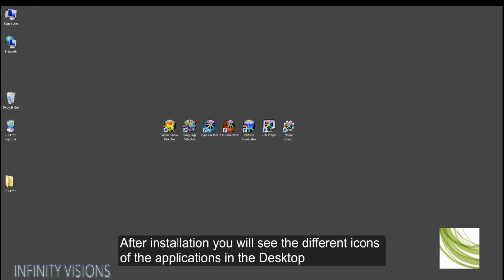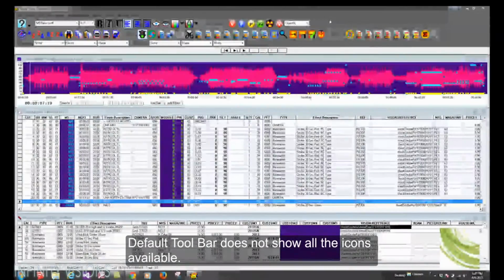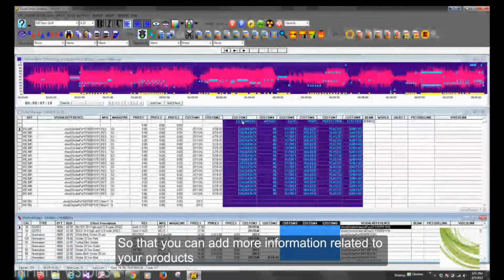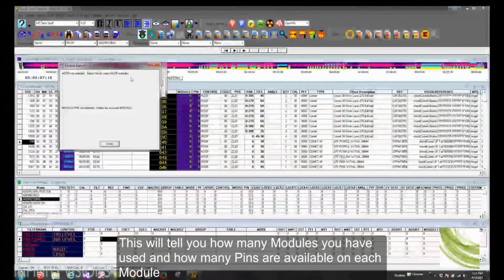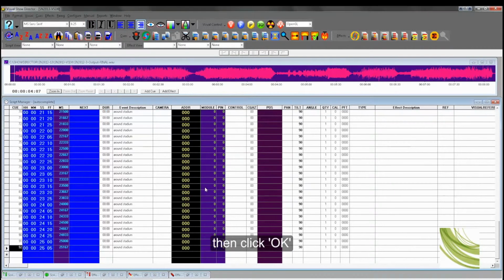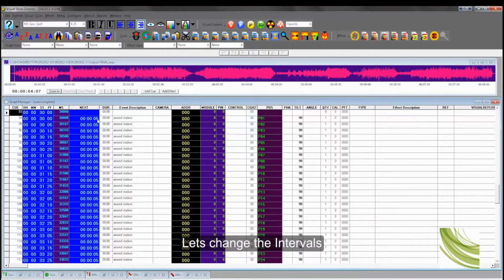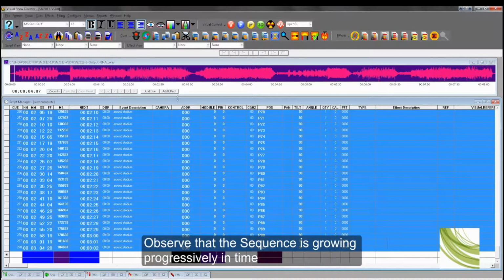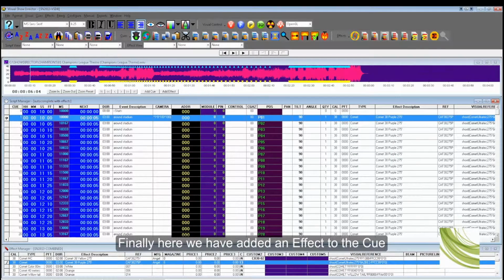VSD8 Quick Start New Features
A quick introduction to the new features of Visual Show Director 8.
for more information.